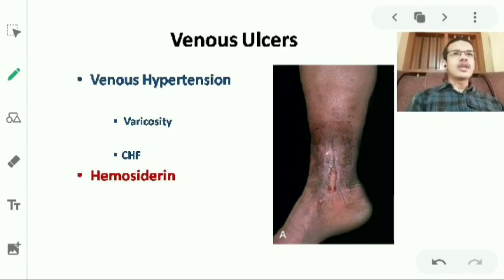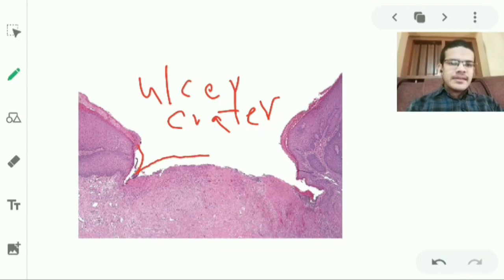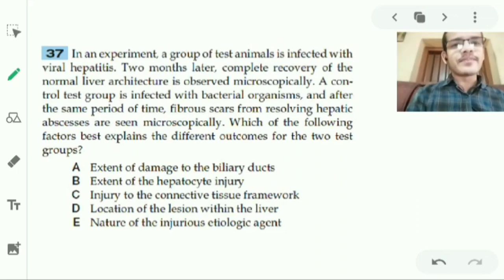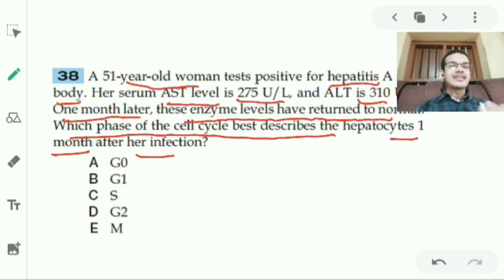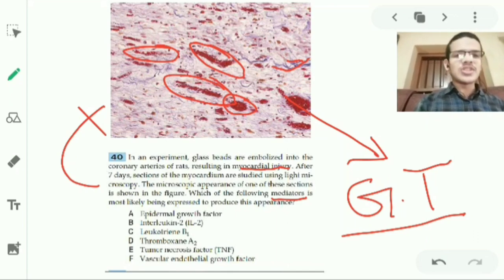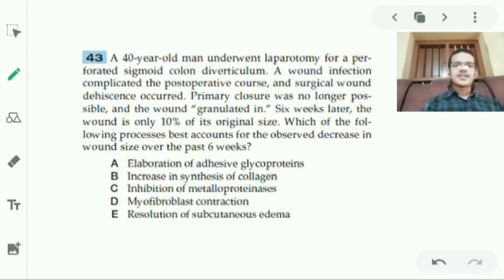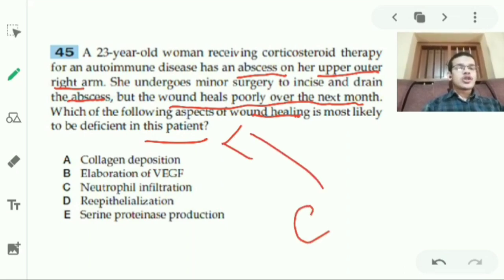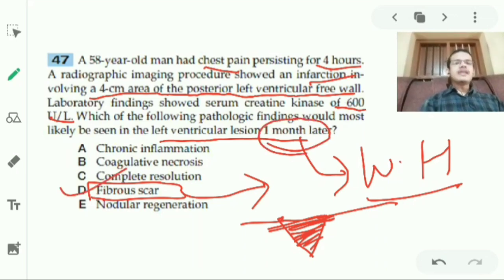Tissue Repair | Part 2 | PATHOLOGY | ROBBINS | MBBS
Hello guys,

Out with the 2nd video on Pathology - Tissue repair, dealing with the abnormal types of healing. Plus we'll be discussing clinical applied questions taken from Robbins Review Of Pathology.

Please be kind to mention your suggestions.

Also you can comment on what topic of pathology  the next video be based on.